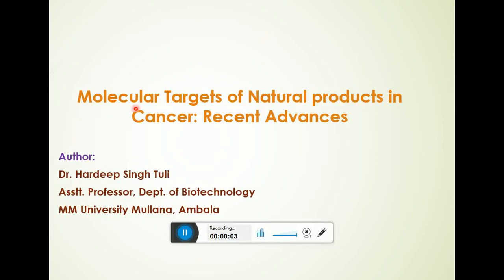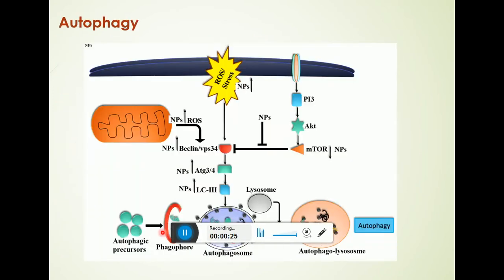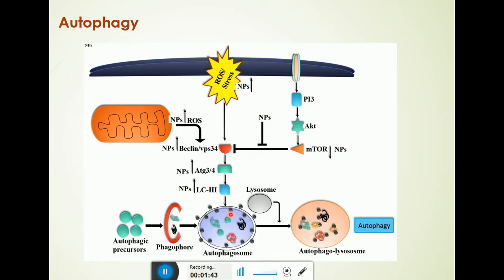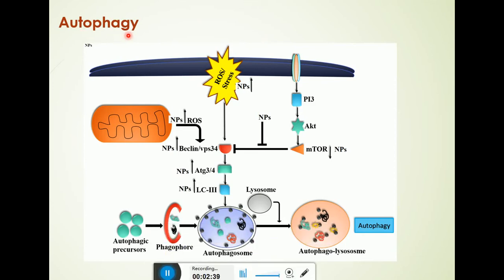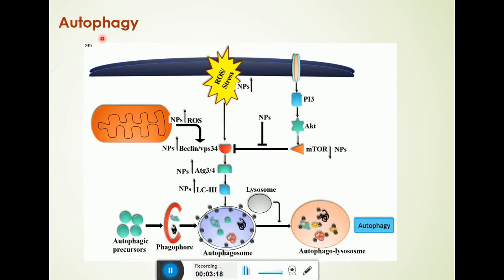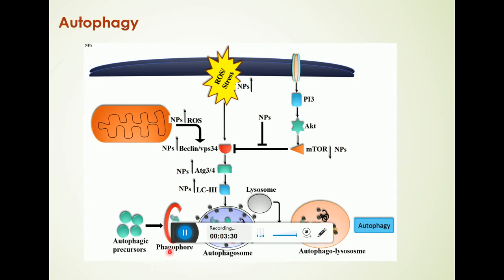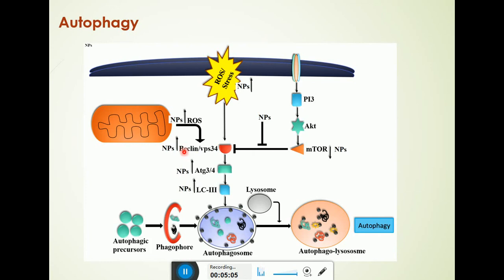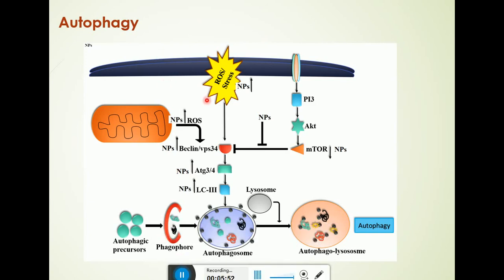Autophagy and cancer cell death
Autophagy in cancer treatment